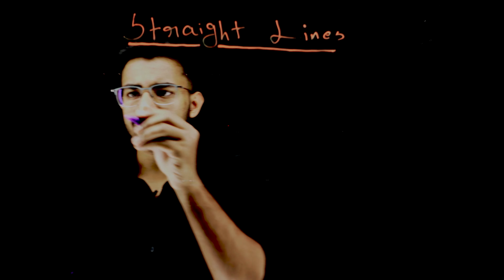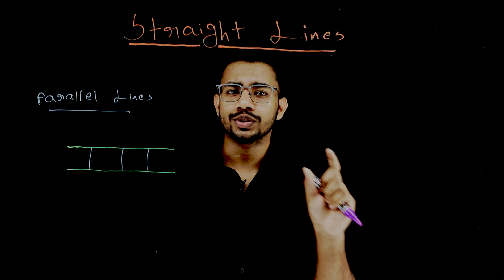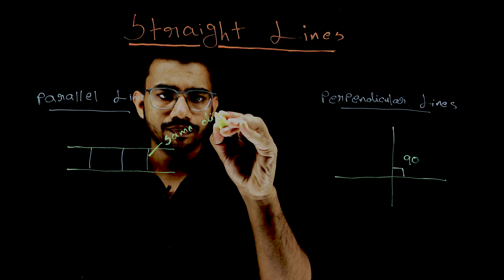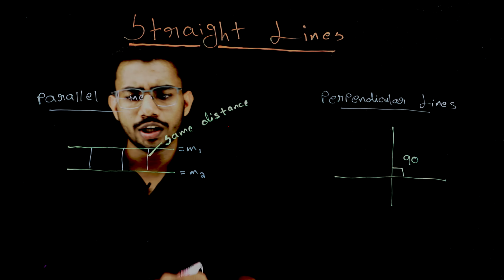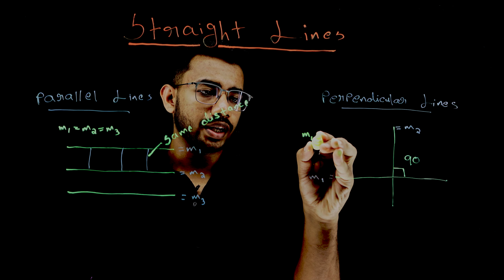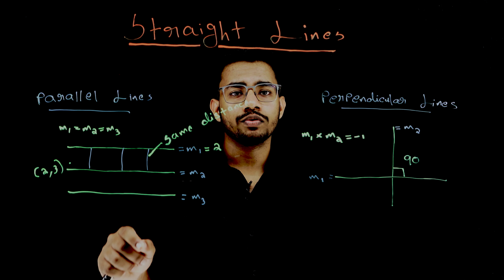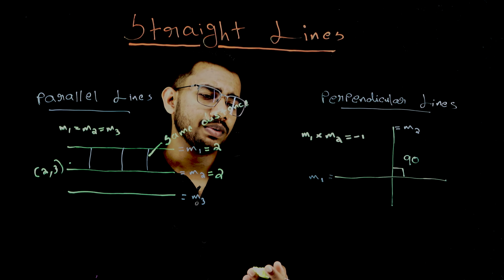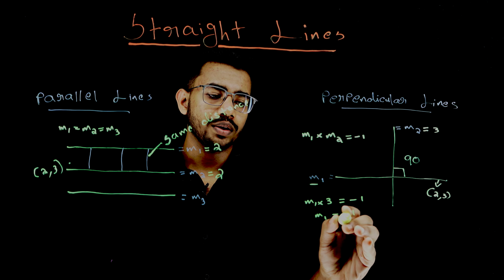Straight Lines | Parallel & Perpendicular lines ( lecture 4 )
This video goes through the basic concepts of what parallel and perpendicular lines and their properties along with the relationship between their slopes.